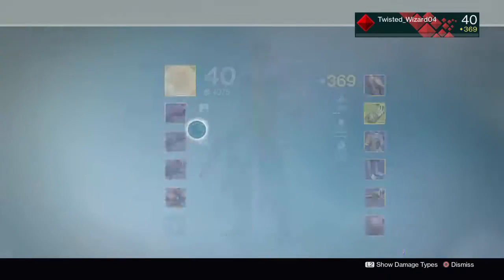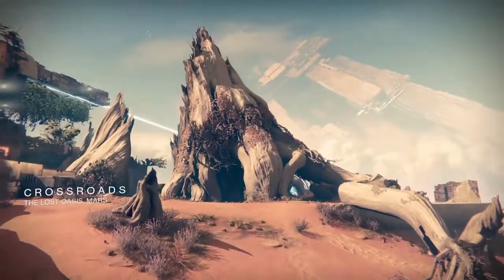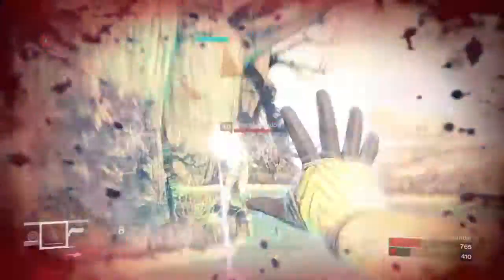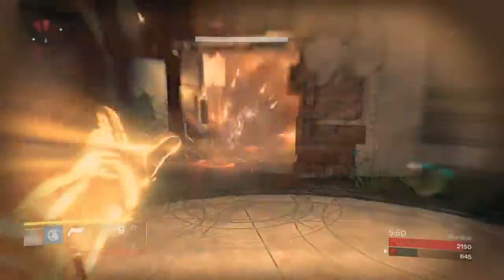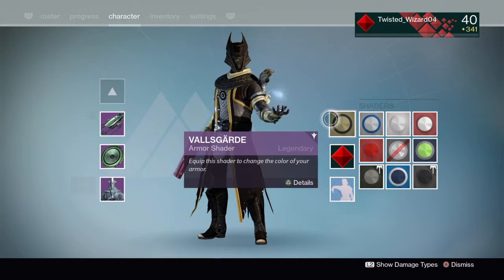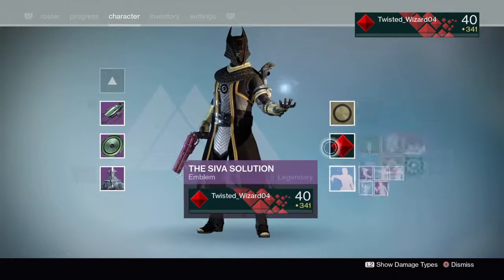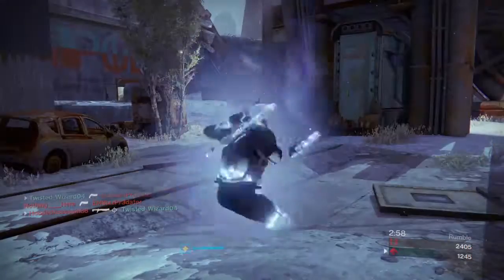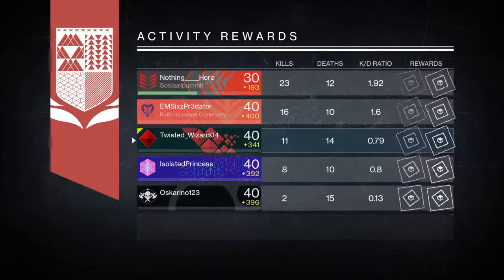Queen's Challenge and destiny rant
Just a fun video using different weapons, like if you enjoyed!